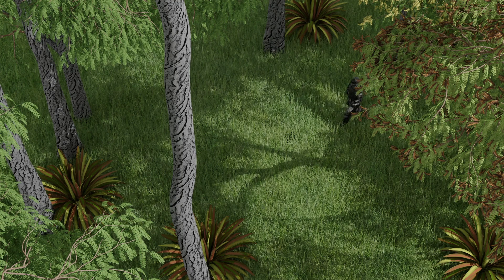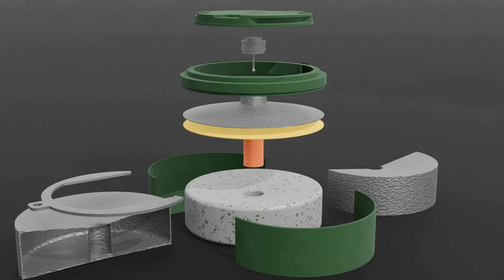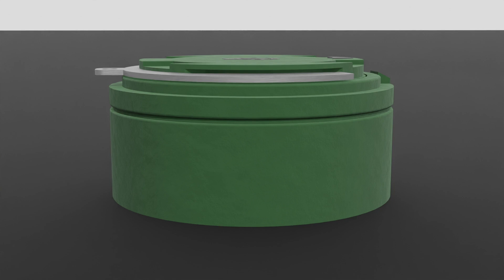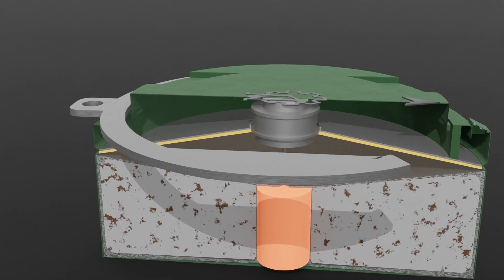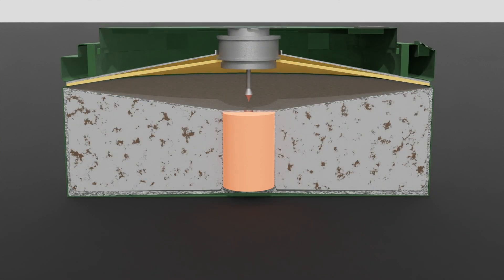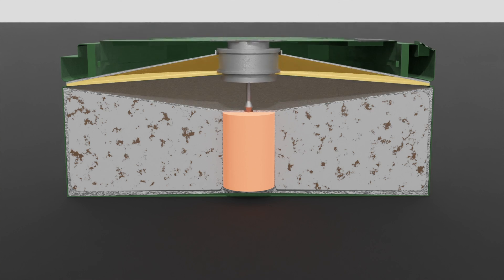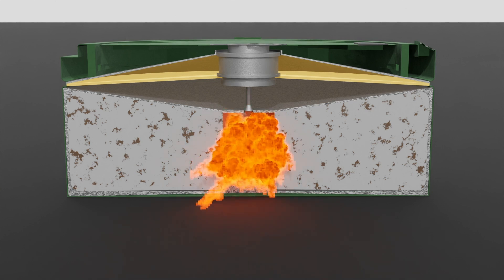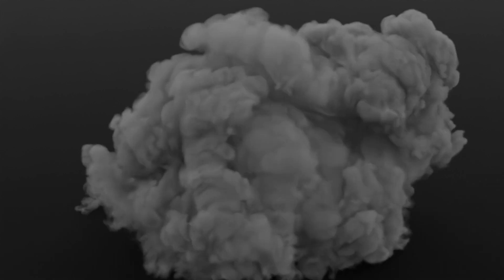How Does a Landmine Work? (3D Animation)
Summary:-
The primary component of an anti-personnel landmine is the pressure plate, sensitive to a specific weight threshold, typically 9 to 16 kg. To activate the mine, the safety clip on the pressure plate is removed, and when pressure is applied (such as by stepping on it), it compresses a spring-loaded mechanism. This action releases a firing pin, which strikes a detonator, initiating a small explosion. This explosion triggers the main explosive charge, typically TNT, causing a powerful blast capable of severe injury or death. Many mines also release shrapnel upon detonation, increasing their lethality. Understanding their operation underscores the importance of demining efforts for global safety.